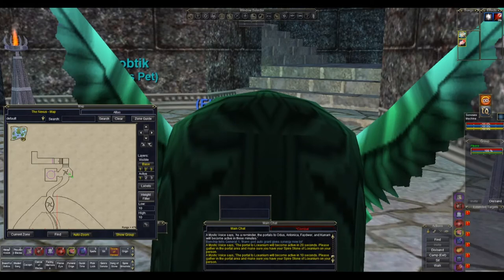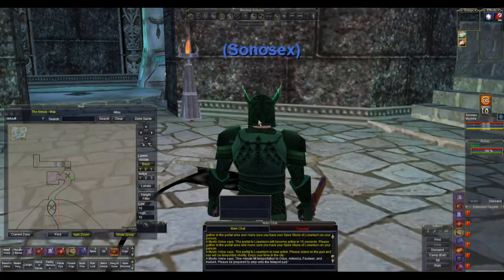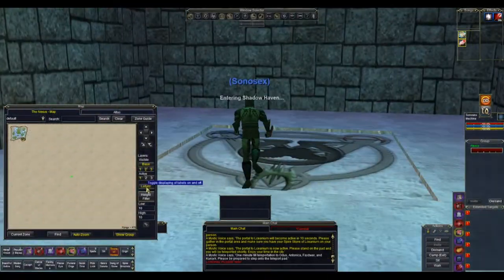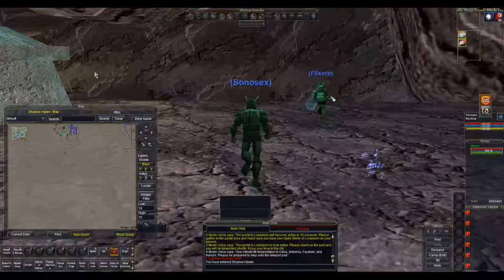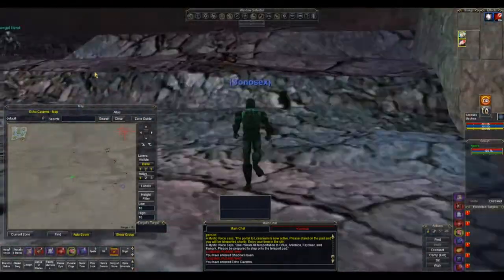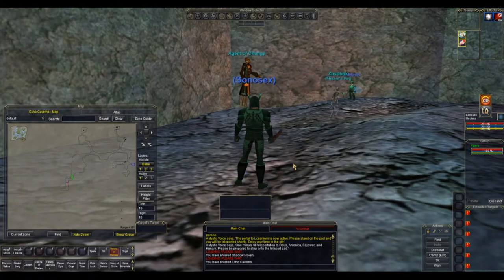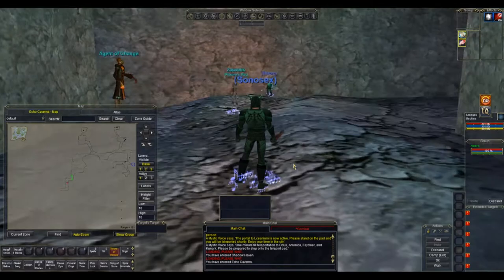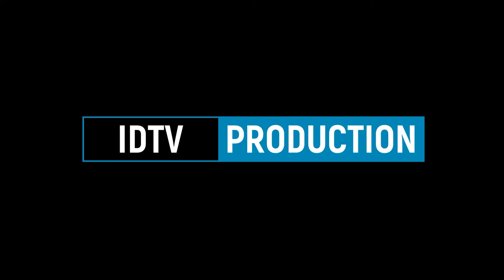How To Get to The Deep (AOC & Raid Zone) - TLP - IDTV Guides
How to get to The Deep from the Nexus.

An IDTV Guide